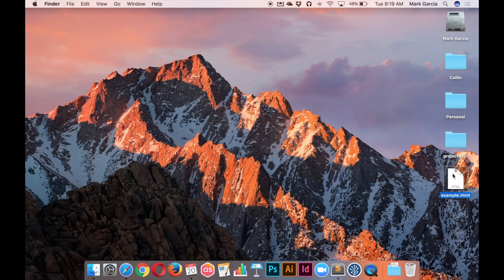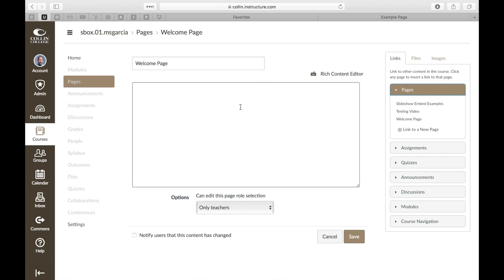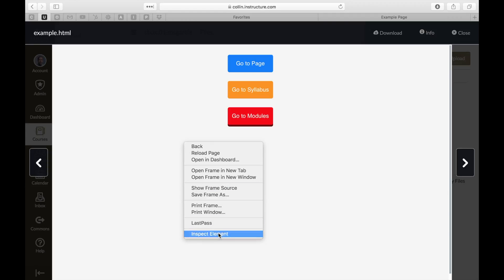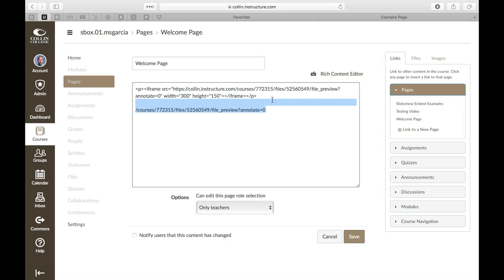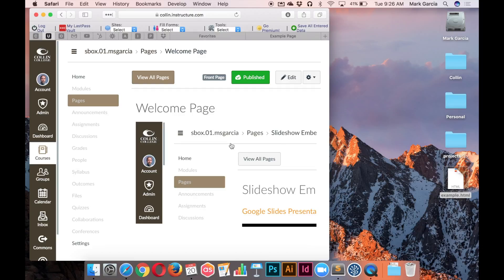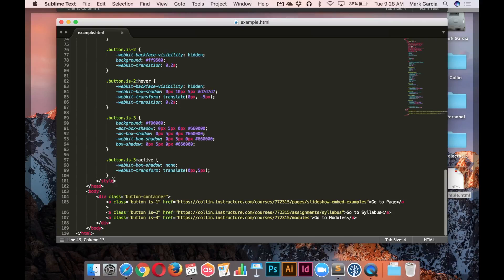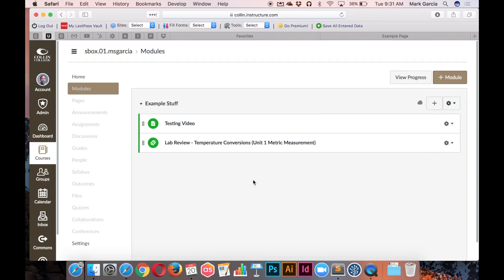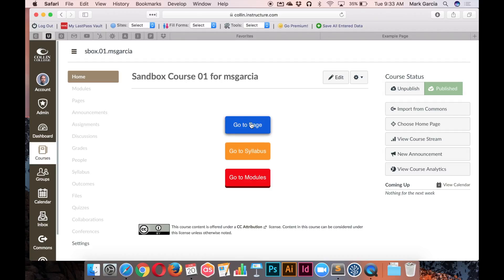Canvas - Web Create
Creación de páginas en Canvas.